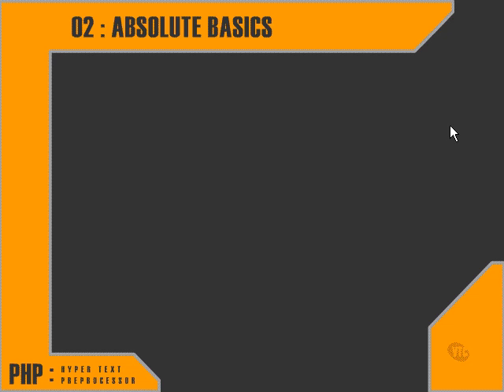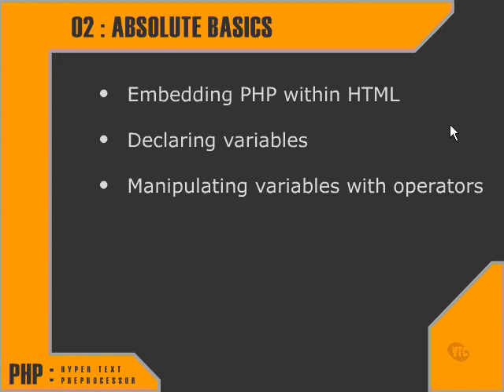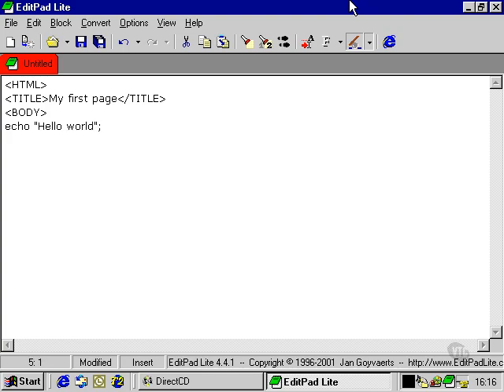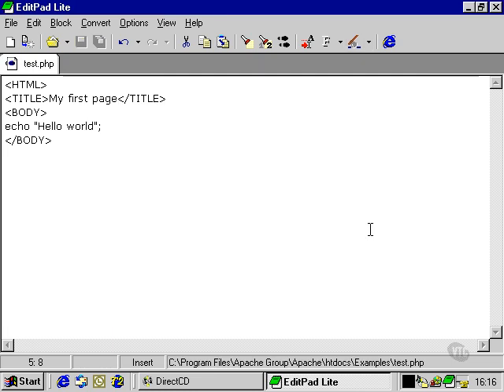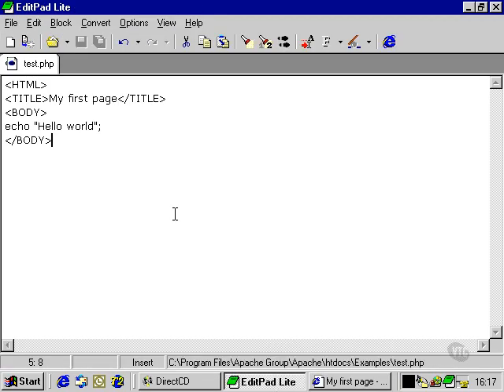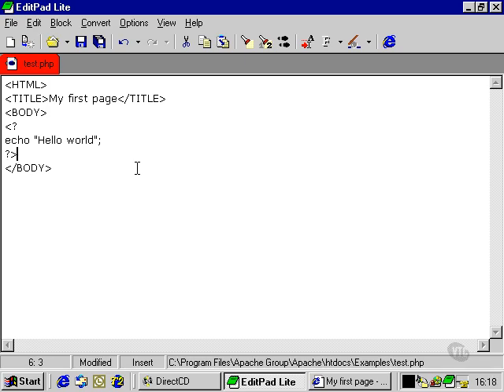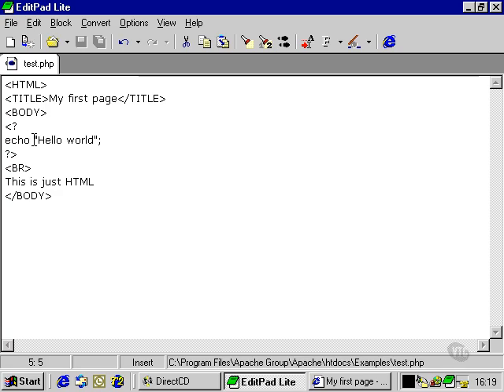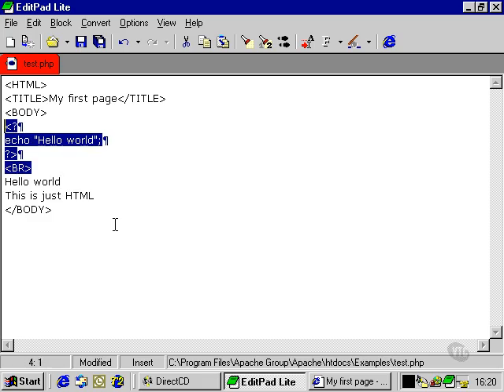Embedding PHP within HTML introduction to PHP Programming for beginners